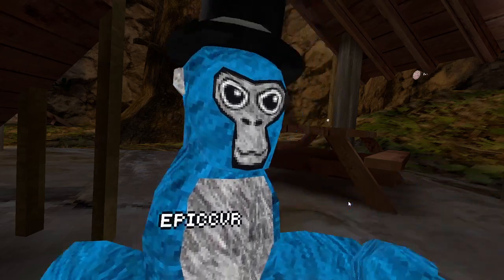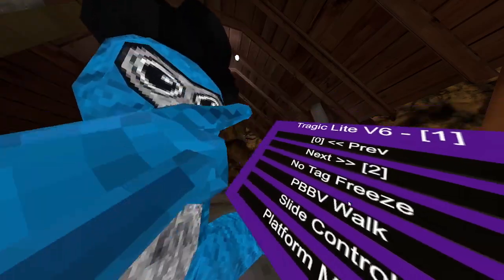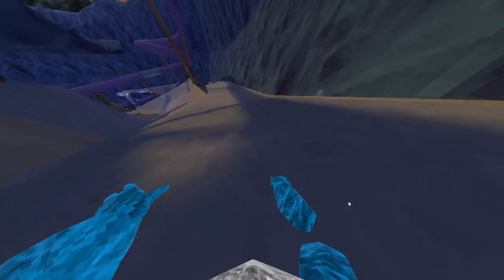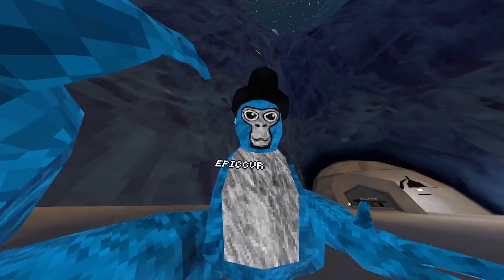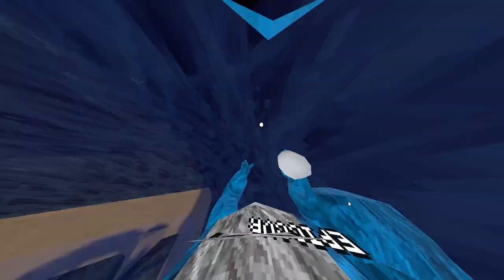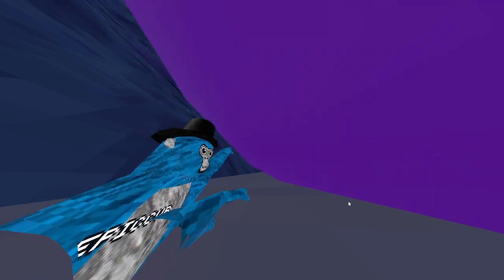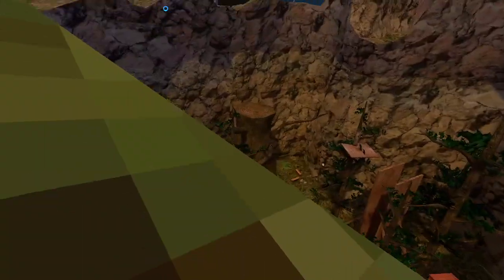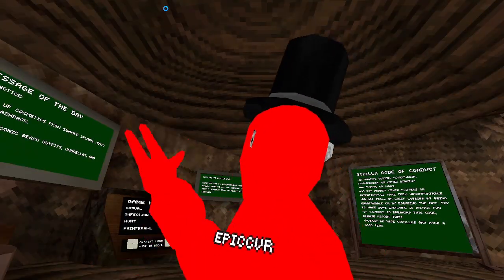The BEST Mod Menu In The Mod Depression Of GTAG!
copy and paste into search bar